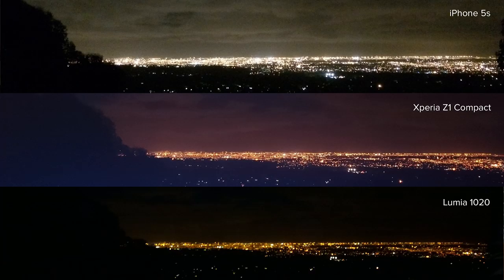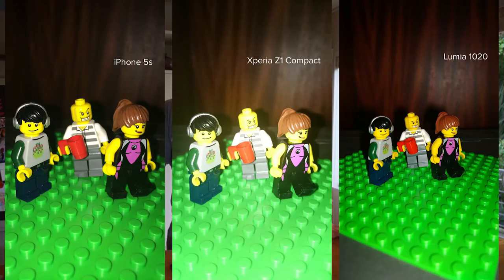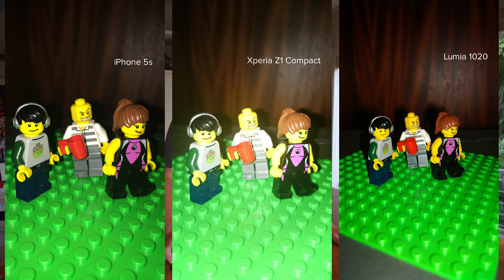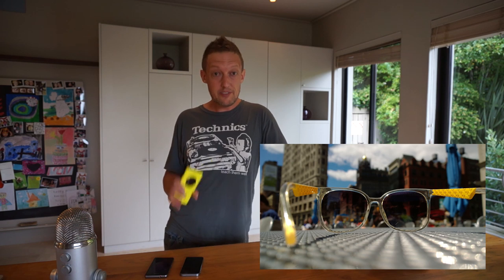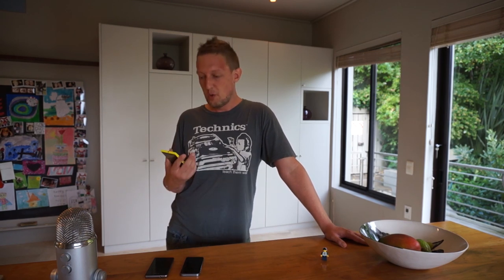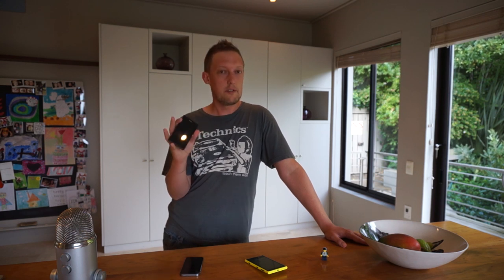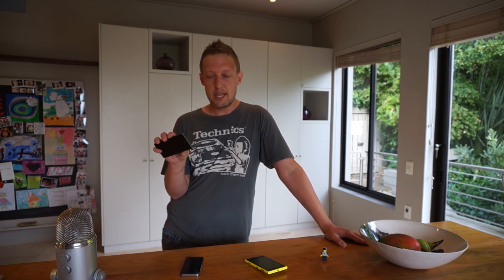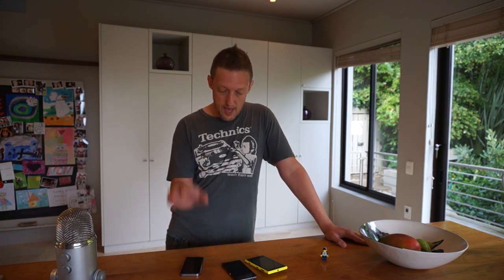What is the best camera phone?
Checking out three of the top camera smartphones - the Apple iPhone 5s, Nokia Lumia 1020 and Sony Xperia Z1 Compact. I compare photos in various light settings and leave it up to you to be the judge. I selected these products because they're awesome everyday smartphones, while also being great cameras.